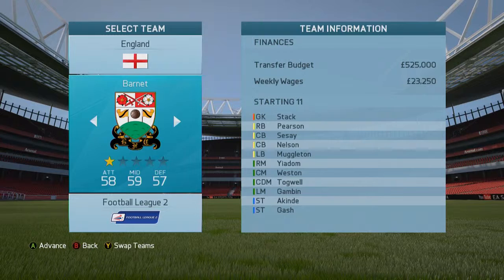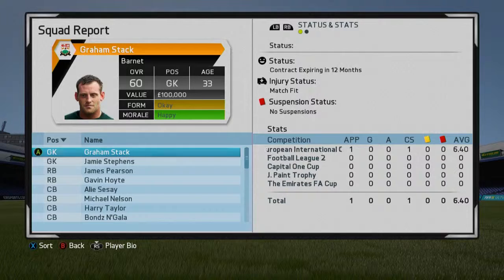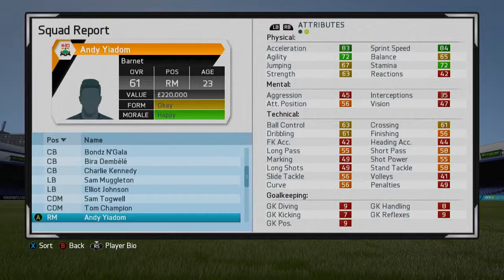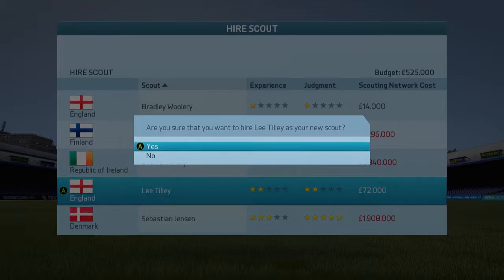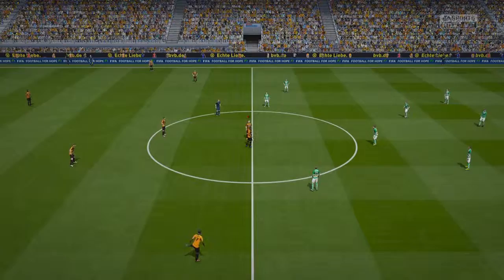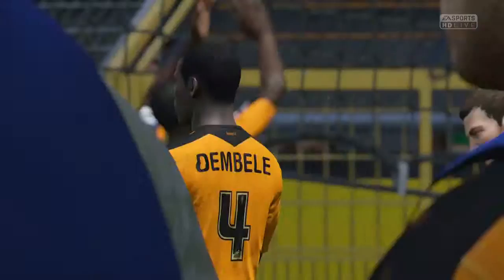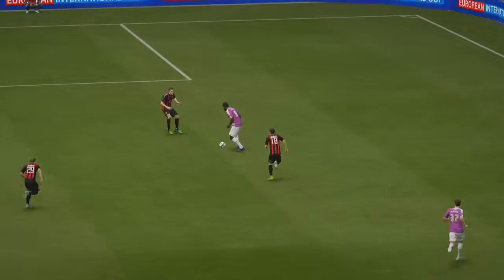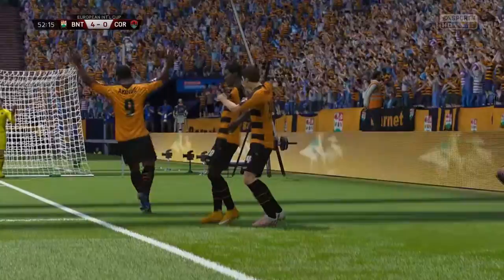FIFA 16: Barnet Road to Glory Ep 1 - The Beginning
The first in a new series on FIFA 16 attempting to take Barnet from League Two to the dizzying heights of the Premier League.

We have limited money and are without a transfer window until January, this won't be easy.

I recognise this episode isn't perfect as it's my first attempt at putting such a big project together and in future I'll try to cut episodes down to much less than 20 minutes, this went so long because I was setting up the season. I also recorded the voice over, over several different sessions and my equipment is pretty amateur at best.

Listen to me chat about Arsenal and other football related things on the E-Arsenal Podcast weekly